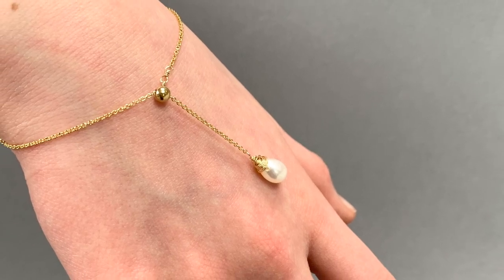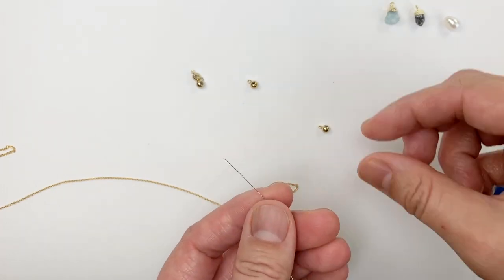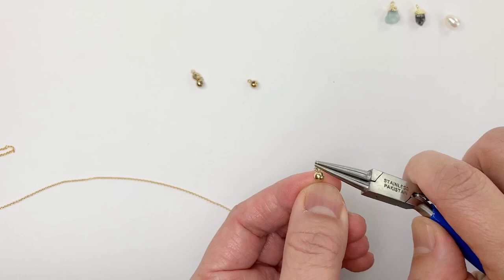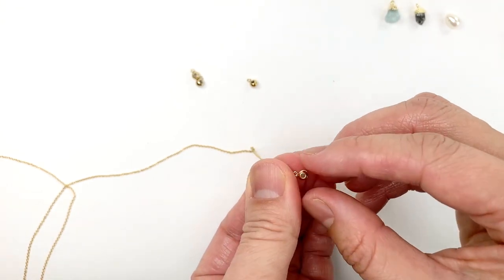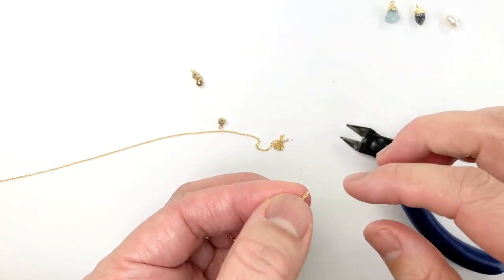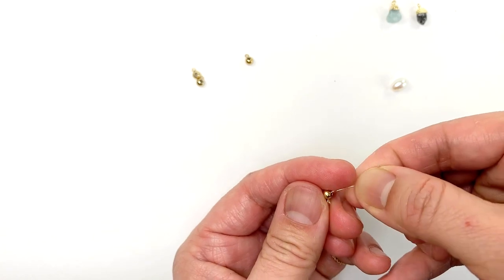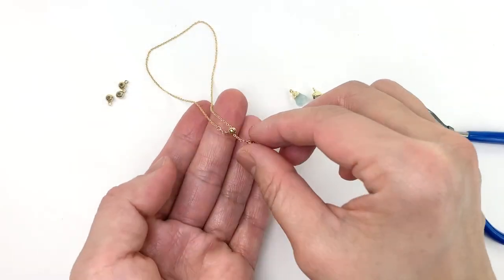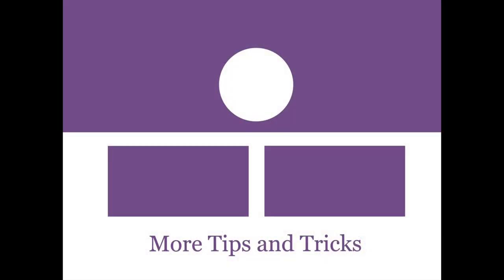DIY Slip On Adjustable Bracelet with Silicone Bead - Jewelry Tutorial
This video will show how to make a sliding adjustable bracelet using a silicone bead charm.

The silicone filled bead has a hole through which a thin chain can pass.  Here I am using a 1.2mm gold filled cable chain.

Wire wrap the silicone charm bead permanently onto a piece of chain.

Do not cut the chain until you've measured and tried it on.
If you want to add beads onto the chain so they slide, do this before threading the chain through the silicone bead.

To guide the chain through the bead, simply use a thin wire, pass through the tip of the chain and fold over into a needle.  This is an excellent technique for threading soft materials such as elastic, ribbon and leather.

If you wish to have a clasp, you can attach one end of the clasp onto the chain (instead of wire wrapping the chain directly onto the silicone bead), and a jumpring onto the silicone bead.  In this way, the chain can be opened near the silicone bead.

All of the components used in this video are available at our online store. You must register an account, if you haven't already, in order to see the wholesale prices: